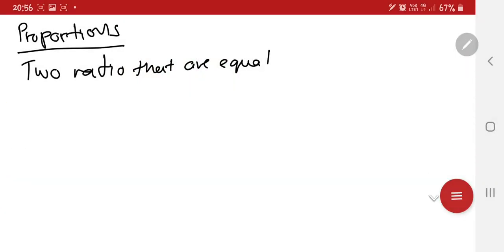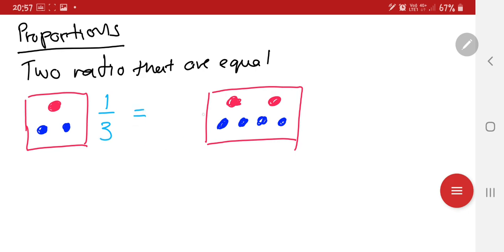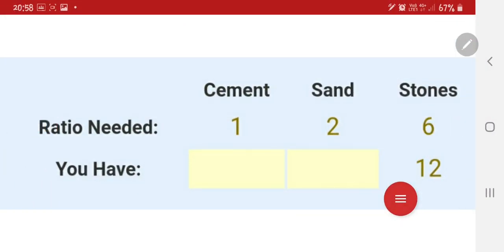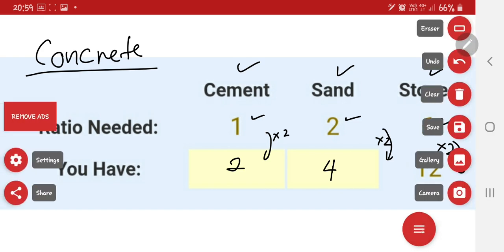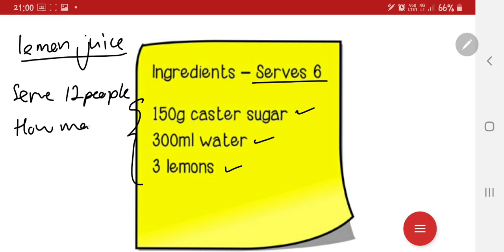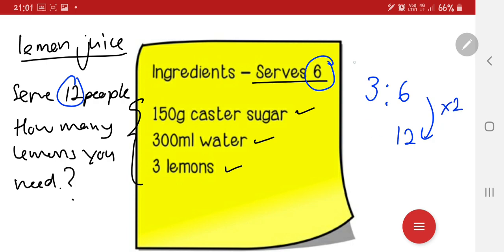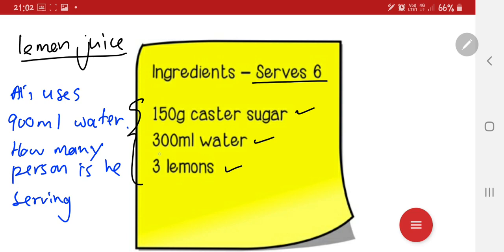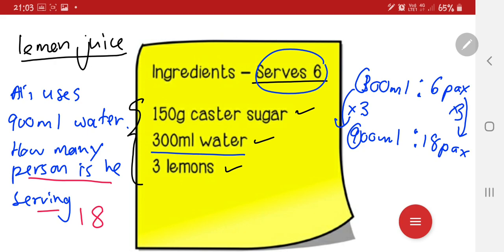Proportion and its application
Proportion is widely use in recipe and ingredients. That is where you will you ratio and proportion